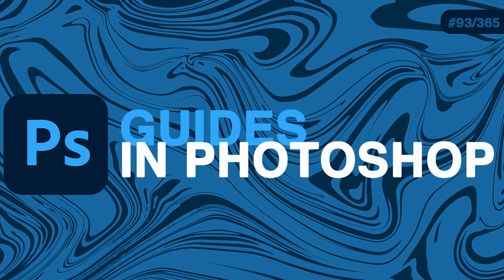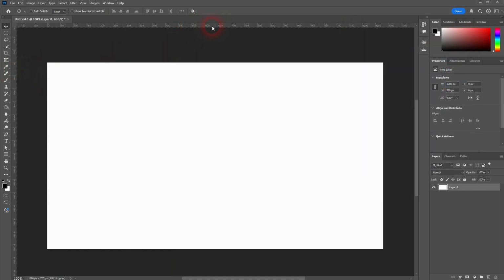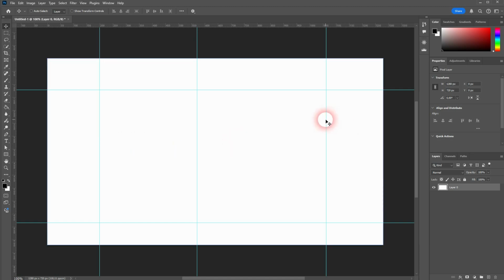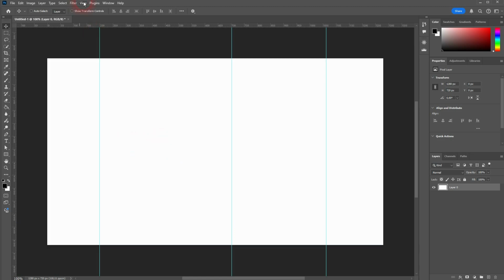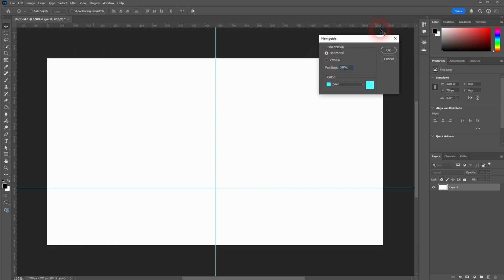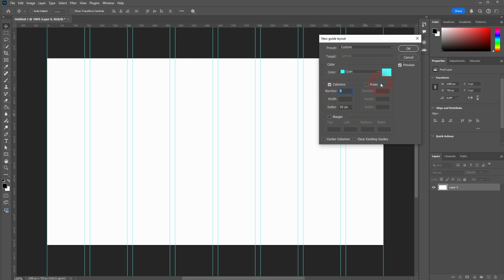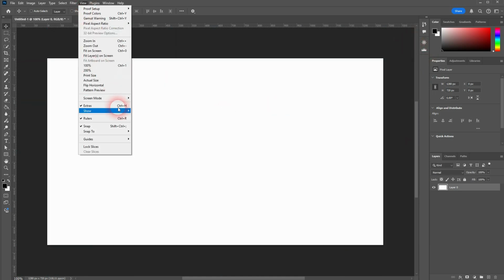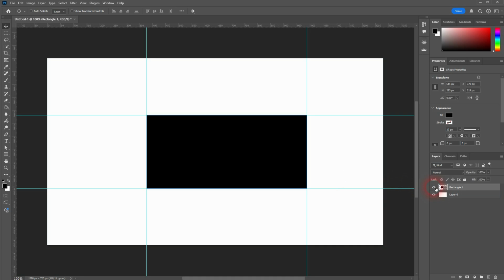How to Create Guides in Photoshop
Learning Photoshop in 365 Days - Day 93: In this tutorial I'll show you how to create guides in Adobe Photoshop.